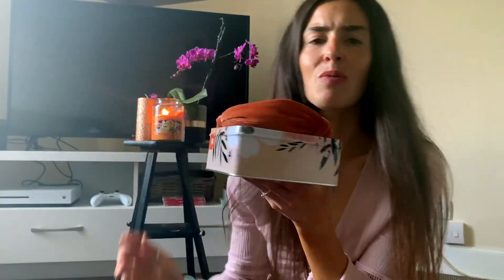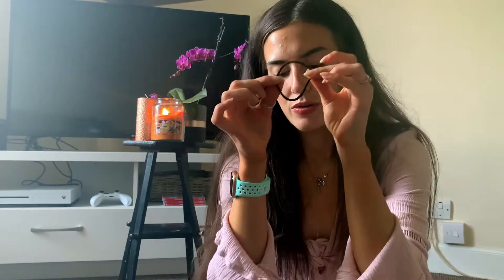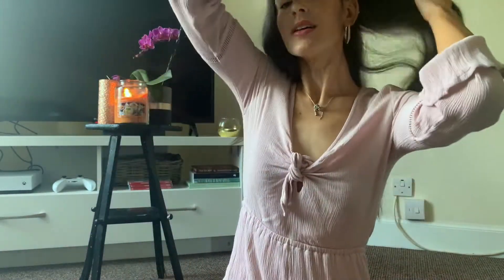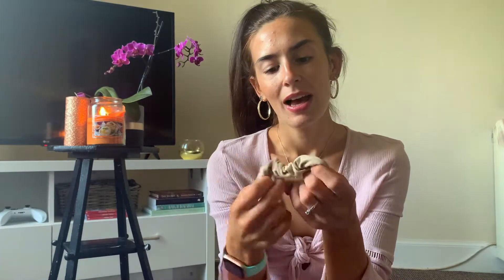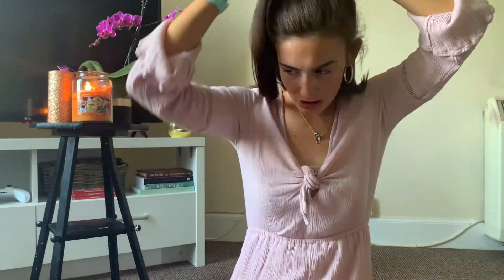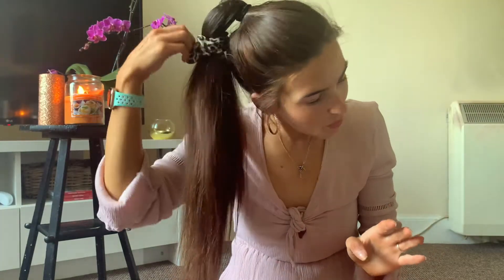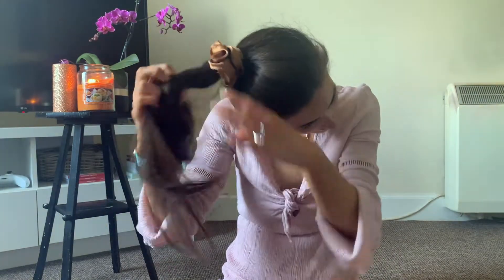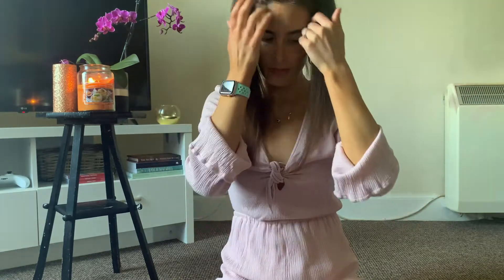scrunchie hairstyles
Hello, my lovely lot!  I hope you guys are having a lovely day. I hope you enjoy this video and let me know what you think, stay safe everyone.